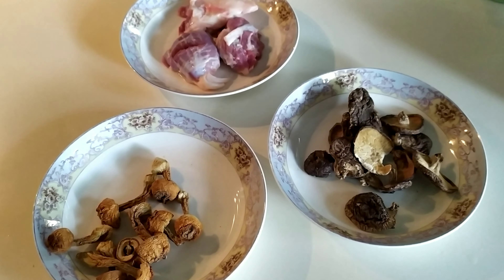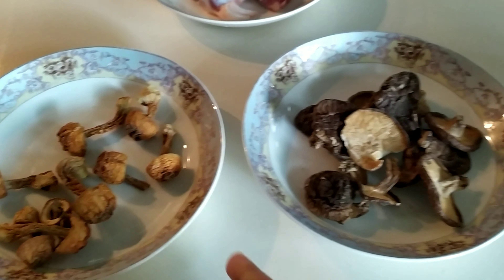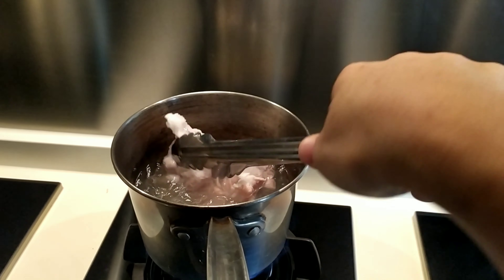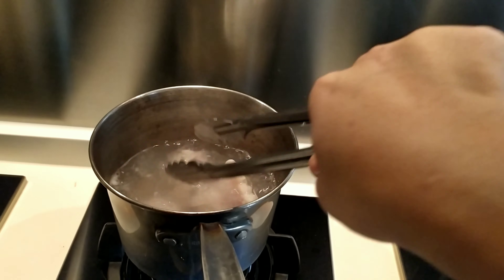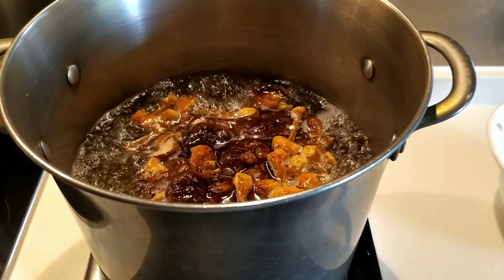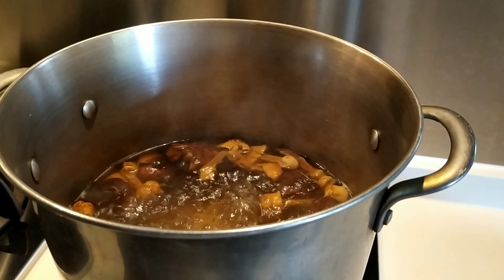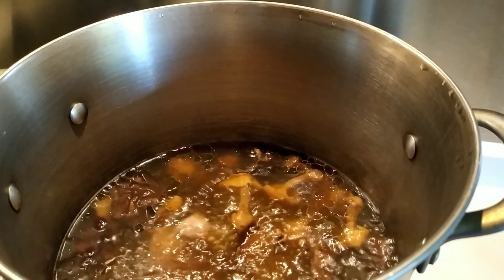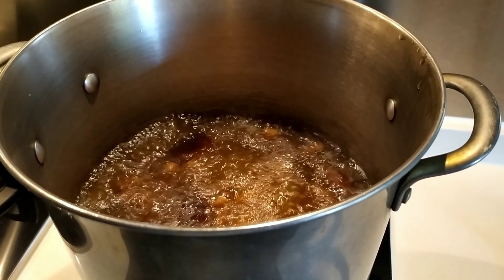HOW TO COOK DRIED MUSHROOM CHINESE SOUP || CHINESE CUISINE || eivory corner